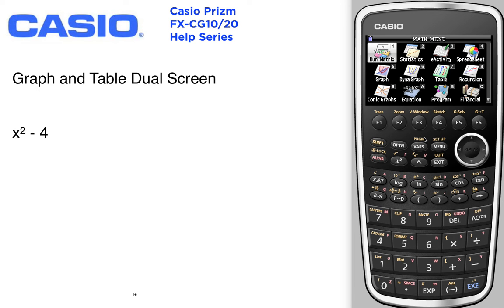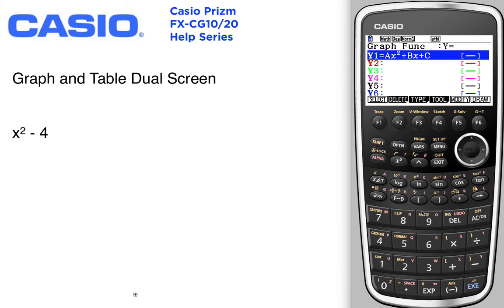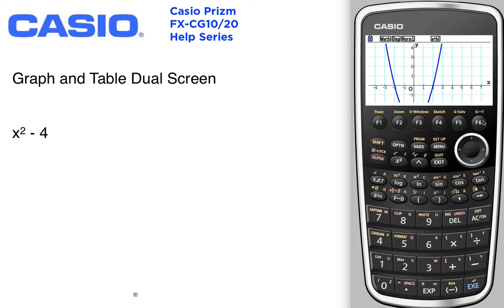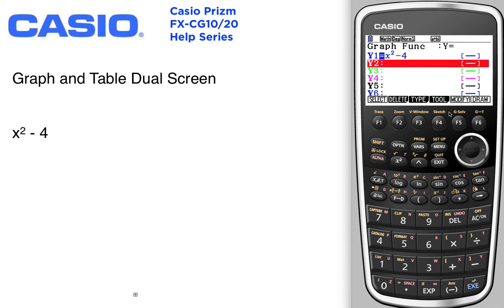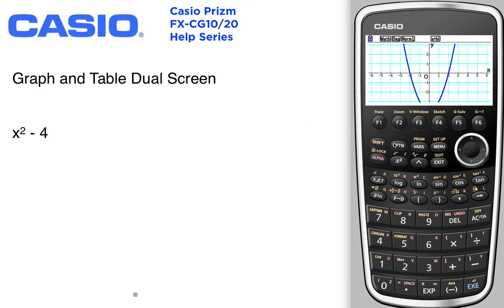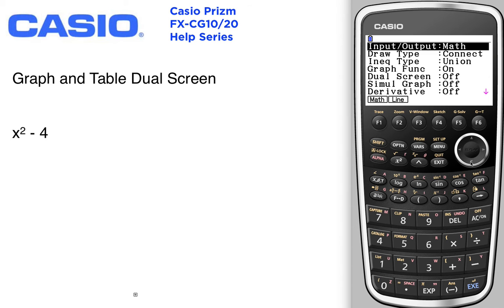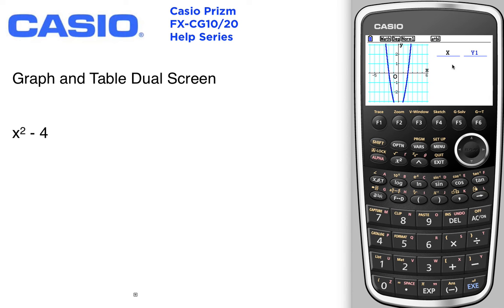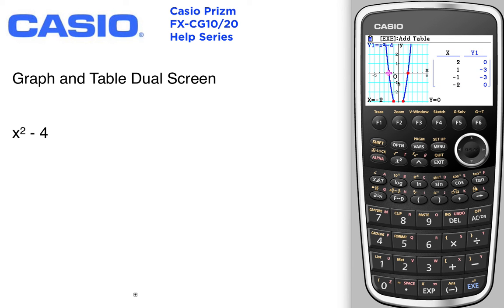Graph and table dual screen